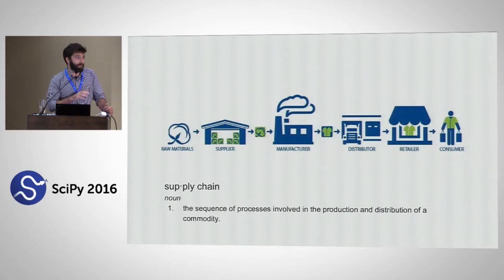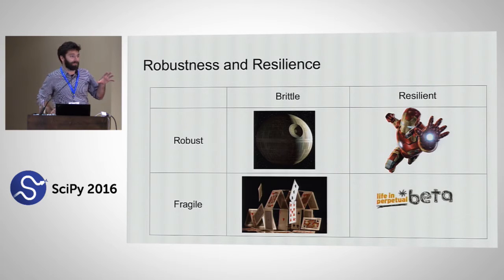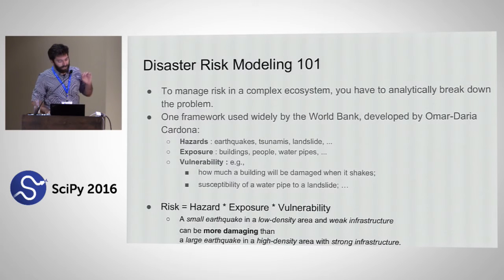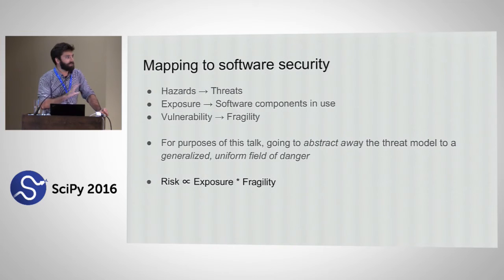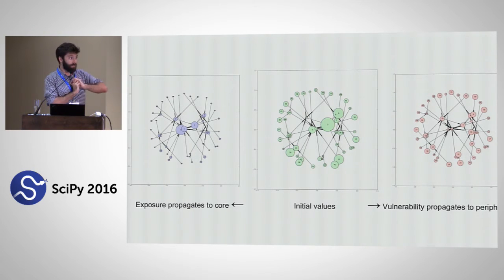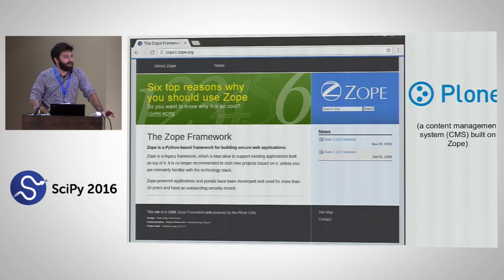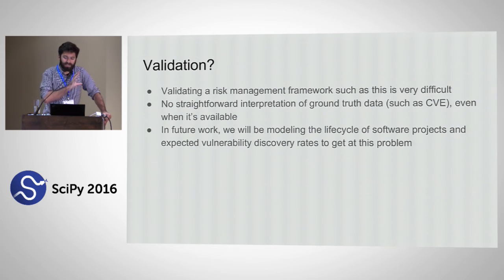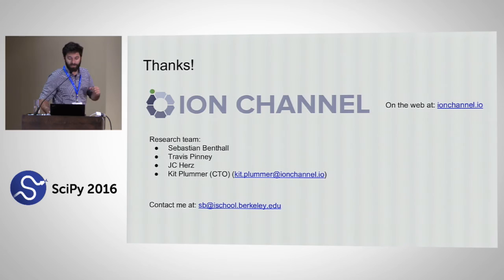Computational Supply Chain Risk Management for Open Source Software | SciPy 2016 |Sebastian Benthall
We address the cybersecurity problems of supply chain risk management in open source software. How does one detect high-risk components in a deployed software system that includes many open source components? As a complement to software assurance approaches based on static source code analysis, we propose a technique based on an analysis of the entire open source ecosystem, inclusive of its technical products and contributor activity. we show how dependency topology, community activity, and exogenous vulnerability and exposure information can be integrated to detect high risk "hot spots" requiring additional investment. We demonstrate this technique using the Python dependency topology extracted from PyPi and data from GitHub. We will dicuss how our analysis prototype has been implemented with SciPy tools.